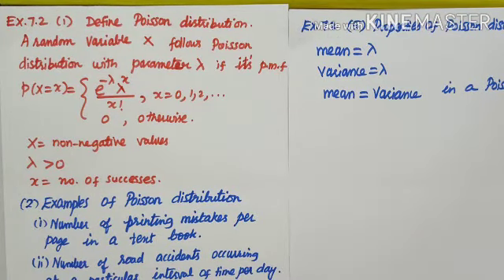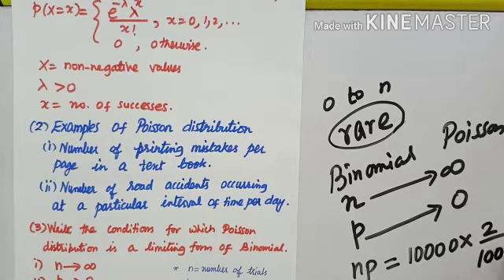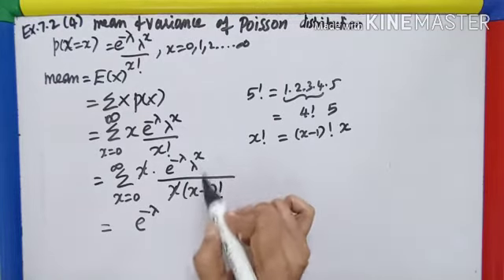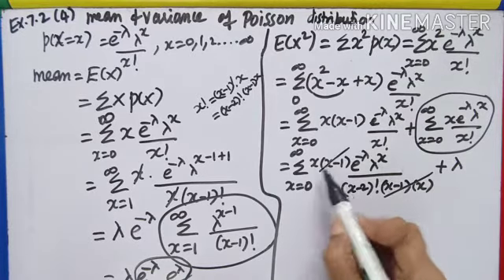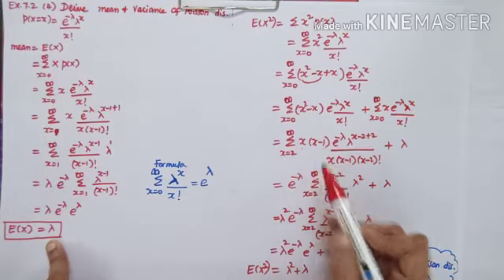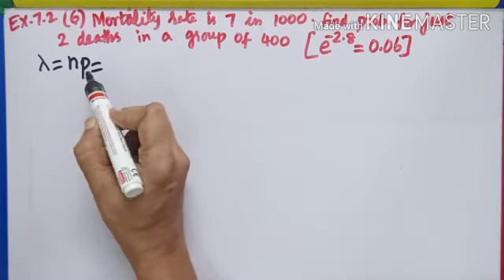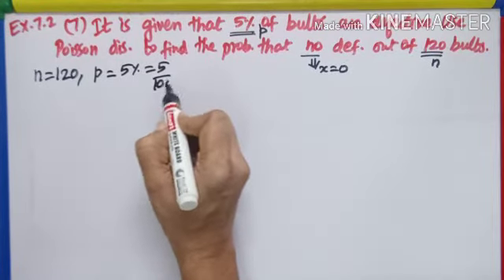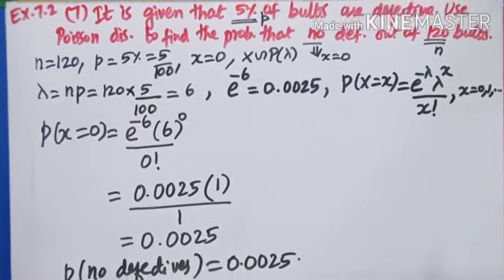Class12| Ex7.2-1 to 7| BM 56| Bus.maths| An intro to Poisson distribution & theory questions